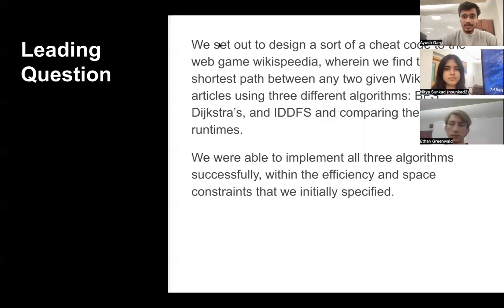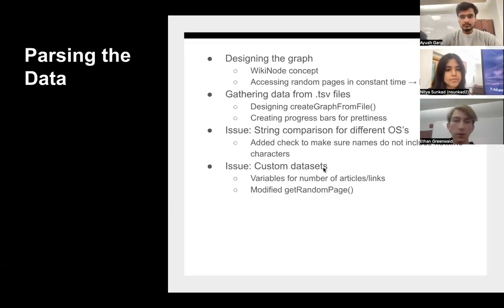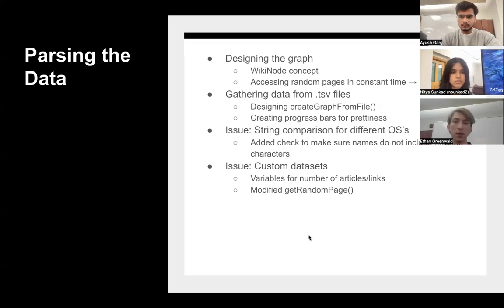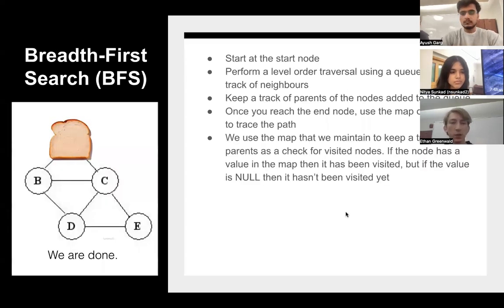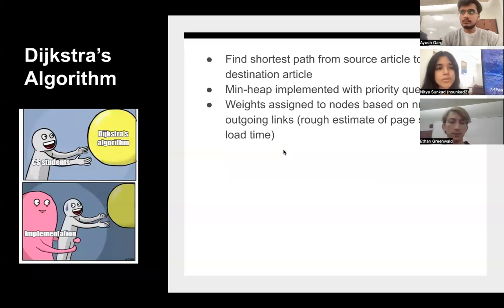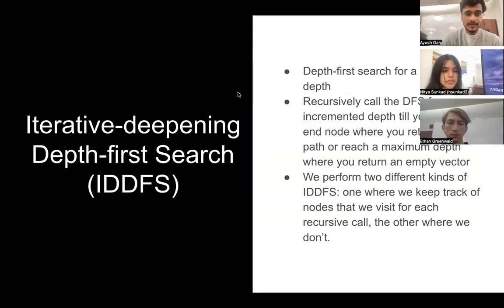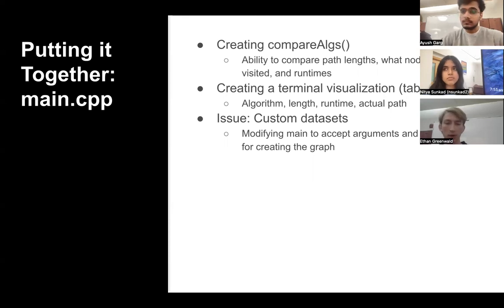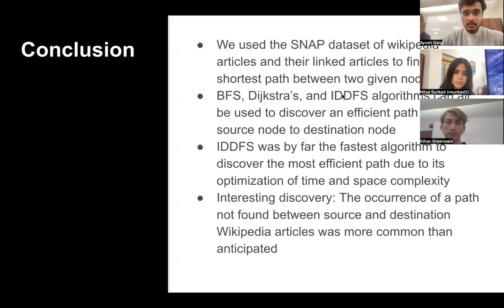CS 225 final project UIUC Fall 2022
Wikispeedier: Speedier than Wikispeedia

A project by Ethan Greenwald, Nathaniel Dyer, Ayush Garg, and Nitya Sunkad. UIUC CS 225 | Fall 2022.

Overview

This project is based on the game Wikispeedia, a web game where players attempt to get from one Wikipedia article to another exclusively through clicking links. Our project is designed to determine the shortest path between any two articles. This utilizes the Wikispeedia navigation paths dataset provided by SNAP. We have implemented three different algorithms to achieve this, each of which is described in detail below. Once all three algorithms are done compiling, we represent their runtimes in a table as a means of comparing them.

Algorithms

This algorithm works like a standard BFS with the added feature of maintaining a history of parents to recall the path used to find the destination. This is implemented using a map with WikiNode pointers as keys and values. This maps a WikiNode to its "parent", the previously visited node that linked to it. During traversal, this map is used to keep track of visited nodes as well. If the map does not contain the current article, it is visited and added to the map. Then, once the destination node is reached, the map is traversed beginning with the value linked to the destination node. In this way, the parents can be added until we reach the starting node, at which point the path is finished and returned.

Dijkstra's Algorithm

Dijkstra's Algorithm is one of the most common algorithms used in finding the shortest path between any two nodes on a given graph. What's special about Dijsktra's is that it takes into account the weight of the edges in the process of finding the shortest path. In our project, we consider the number of outgoing links normalized by a weight factor to be the weight of an edge between two linked articles. We believe this weight serves as a rough approximation of the size of the wikipedia article and allows the player to save time in navigating an article looking for links and also save time in loading an article. The algorithm we implemented is pretty standard, in addition to a mapping scheme similar to BFS where we keep track of a node's parent in order to be able to retrace the path, once we reach the destination.

Iterative Deepening Depth First Search (IDDFS)

IDDFS combines the speed efficiency of BFS and the space efficiency of DFS. In IDDFS we implement a depth first search for a controlled depth, and we recursively call the DFS for incremented depth till you find the end node where you return the path or reach a maximum depth where you return an empty vector. We implement two different types of IDDFS, one where we keep track of visited nodes for a particular depth and one where we don't. Although, the algorithm where we keep track of the visited node tends to be relatively slower, it helps us avoid cycles in the given graph and from exploring repeated paths if they exist. The idea of maintainig a visited map to avoid cycles was something we discovered on our own during the development stage.